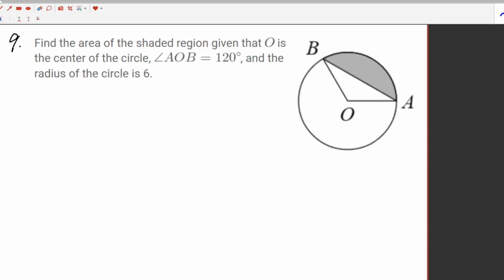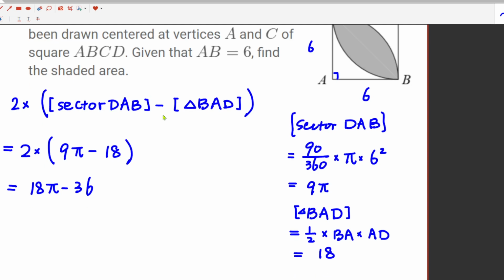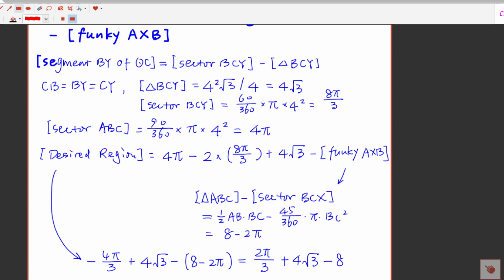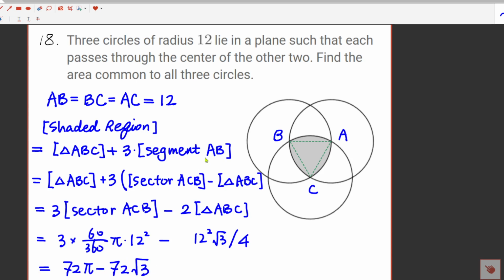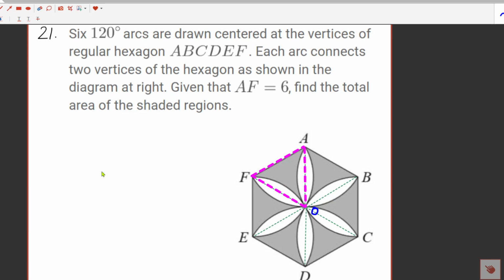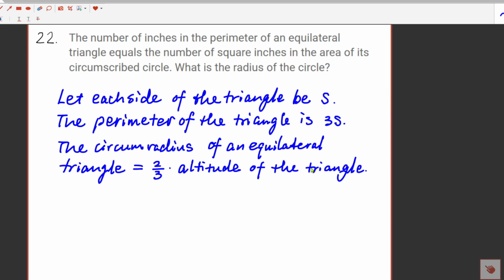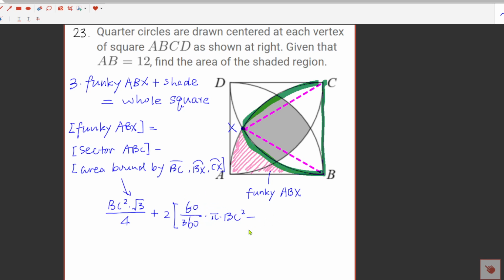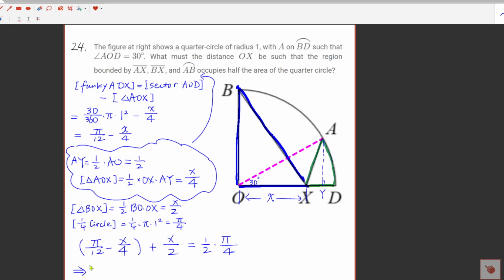Exercises of Topic 11: Circles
Art of Problem Solving (AoPS): Introduction to Geometry, Topic 11: Circles (Selective)